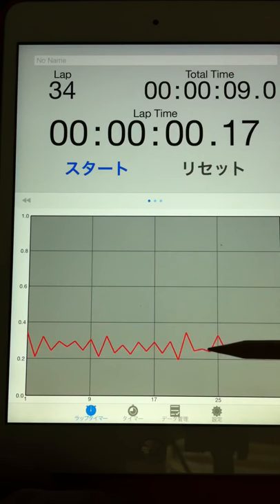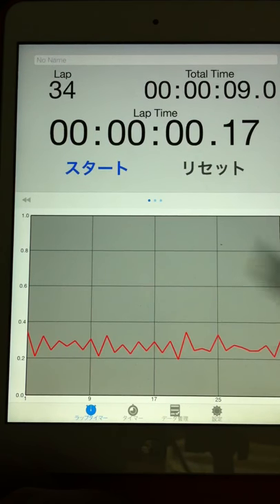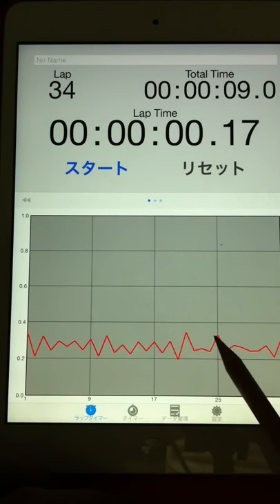2015.02.28 "every morning experiment on timing progression" by Aratori